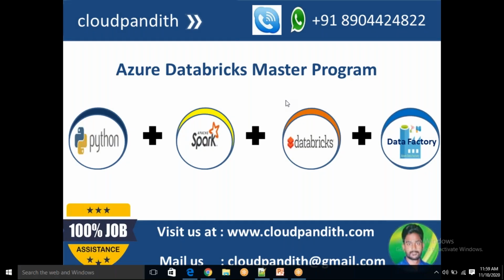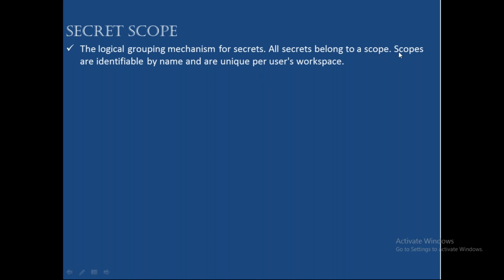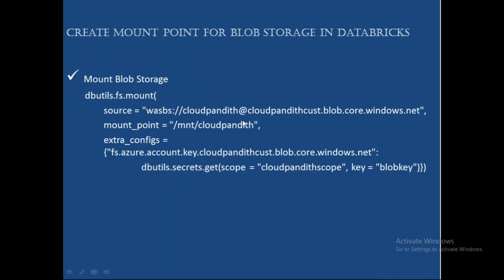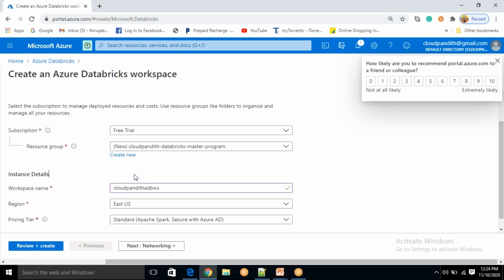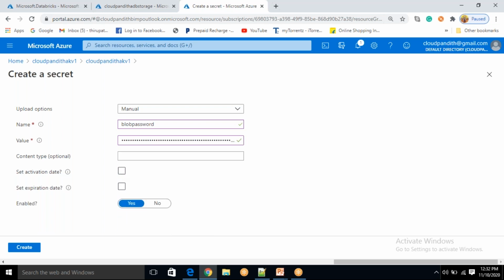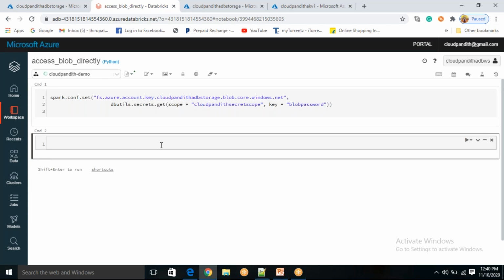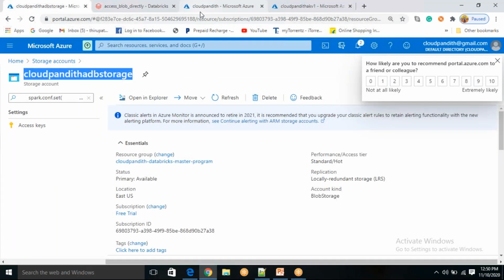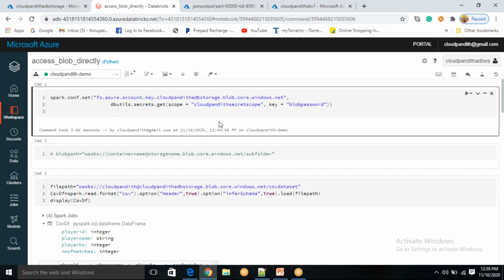31.Reading files from azure blob storage Directly in Azure Databricks, Writing files to blob storage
We will learn below content in this session:
Different ways of accessing Blob Storage
Mount Azure Blob storage containers to DBFS using a service principal and OAuth 2.0.
Use a access keys directly.
Storage Account
Key Vault Service
Azure Databricks
secret scope
Create mount point
Reading different format files
Reading multiple files
Writing dataframe as csv file
Writing dataframe as parquet file
Prerequisites
Required Resources

databricks spark tutorial
databricks tutorial
databricks azure

databricks azure
azure
spark
databricks spark
databricks delta
databricks notebook
databricks cluster
databricks aws
community databricks
databricks api
what is databricks
databricks connect
delta lake
databricks community edition
databricks cli
dbfs
apache spark
databricks tutorial
databricks create table
databricks certification
snowflake
databricks jobs
databricks github
delta lake
databricks secrets
databricks workspace
databricks delta lake
azure portal
databricks ipo
databricks glassdoor
databricks stock
databricks github
databricks cluster
what is azure databricks
databricks academy
databricks delta
databricks connect
community databricks

spark ,
python ,
python pyspark ,
pyspark sql ,
spark dataframe ,
pyspark join ,
spark python ,
pyspark filter ,
pyspark select ,
pyspark example ,
pyspark count ,
pyspark rdd ,
rdd ,
pyspark row ,
spark sql ,
databricks ,
pyspark udf ,
install pyspark ,
pyspark groupby ,
import pyspark ,
pyspark when ,
pyspark show ,
pyspark wiki ,
pyspark where ,
pyspark withcolumn ,
withcolumn ,
pyspark read csv ,
pyspark cast ,
pyspark dataframe join ,
pyspark tutorial ,
pyspark distinct ,
pyspark groupby ,
pyspark map ,
pyspark filter dataframe ,
databricks ,
pyspark functions ,
pyspark dataframe to list ,
spark sql ,
pyspark replace ,
pyspark udf ,
pyspark to pandas ,
import pyspark ,
filter in pyspark ,
pyspark window ,
delta lake databricks ,
azure databricks ,
databricks ,
azure ,
databricks spark ,
spark ,
databricks python ,
python ,
databricks sql ,
databricks notebook ,
pyspark ,
databricks delta ,
databricks cluster ,

databricks api ,
what is databricks ,
scala ,
databricks connect ,
databricks community ,
spark sql ,
data lake ,
databricks jobs ,
data factory ,
databricks cli ,
azure lighthouse ,
snowflake ipo ,
hashicorp ,
kaggle ,
databricks lakehouse ,
scala ,
aws databricks ,
aws ,
pyspark ,
data lake ,
databricks api ,
databricks
install pyspark
groupby pyspark
spark sql
udf pyspark
pyspark tutorial
import pyspark
pyspark when
pyspark schema
pyspark read csv
pyspark map
pyspark where
pyspark lit